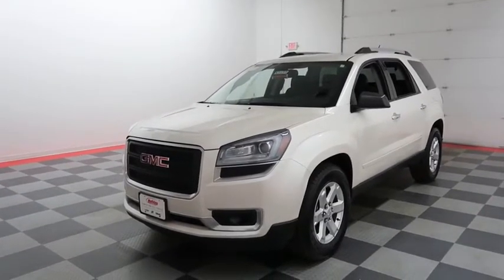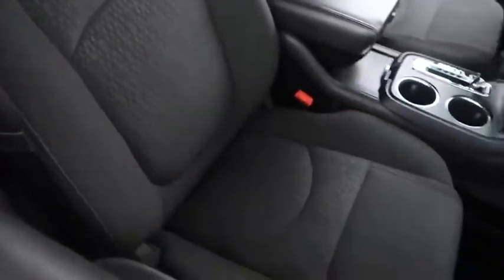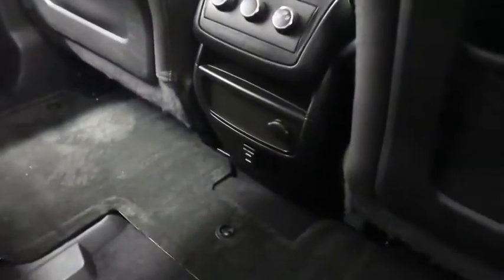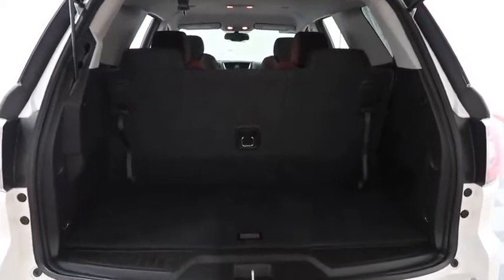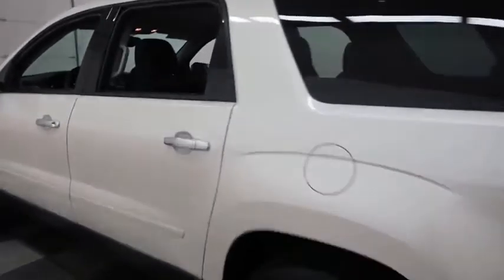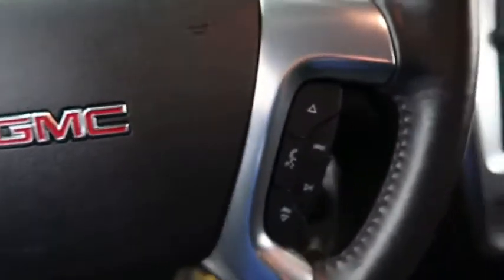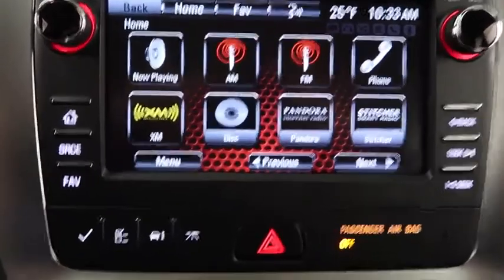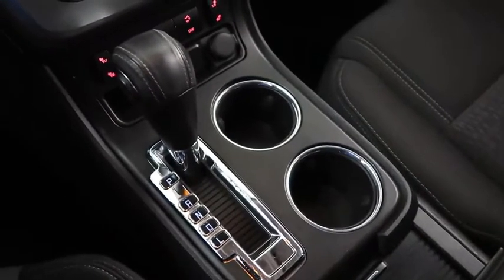2015 GMC Acadia A7239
2015 GMC ACADIA Fond du Lac, WI
Stock# A7239

Holiday Automotive
321 N Rolling Meadows Dr. Highway 41 and Highway 23

BACKUP CAMERA, REMOTE START, POWER LIFTGATE, REAR CLIMATE CONTROLS, HEATED SEATS, Acadia SLE, SUV, 6-Spd Auto, AWD, One Owner, Clean Title History, 7-Passenger Seating, Heated Premium Cloth Front Bucket Seats, 2nd Row Bucket Seats, 3rd row seats split-bench, Onstar, 18  Aluminum Wheels.